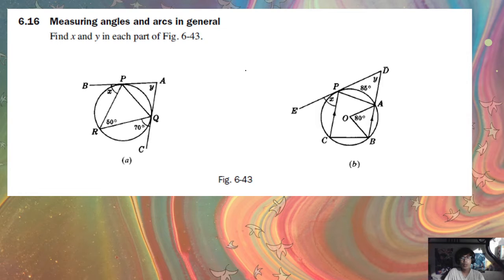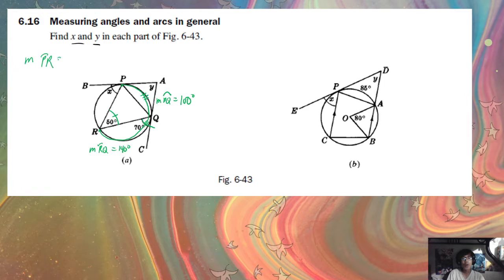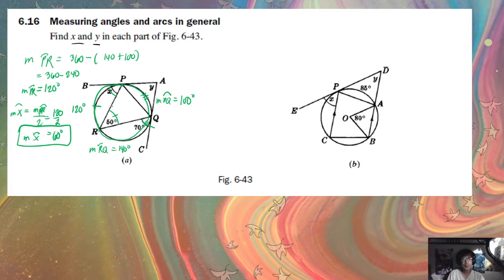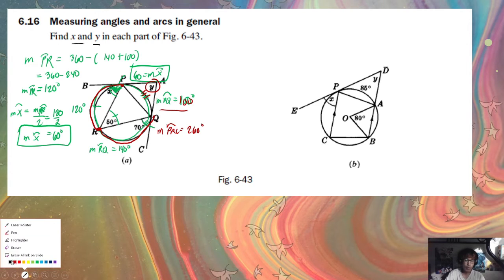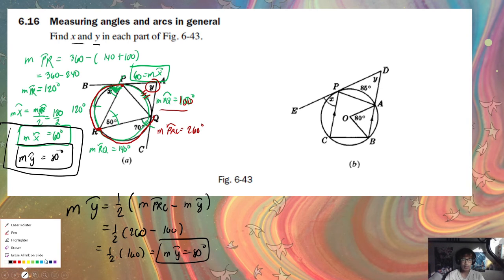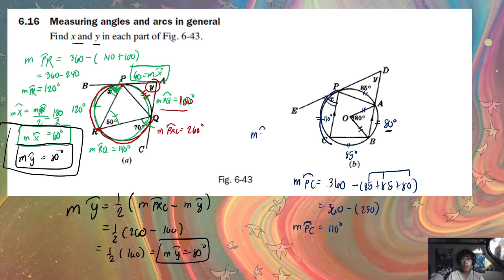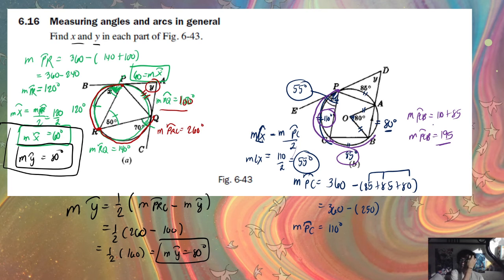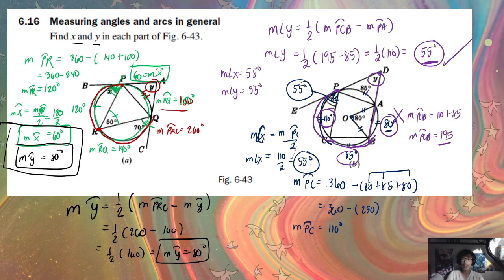Lesson 29 Chords Secants Tangents to A Circle 7